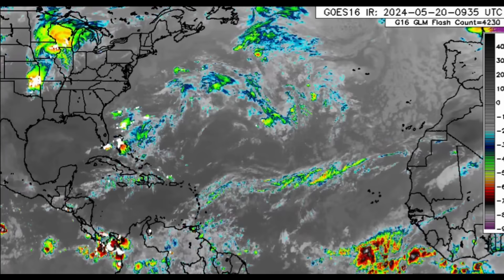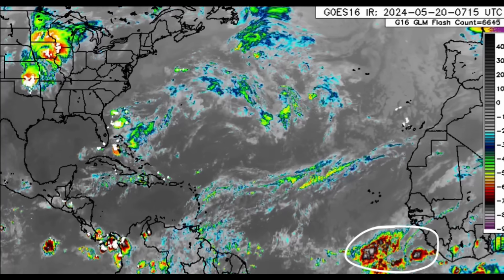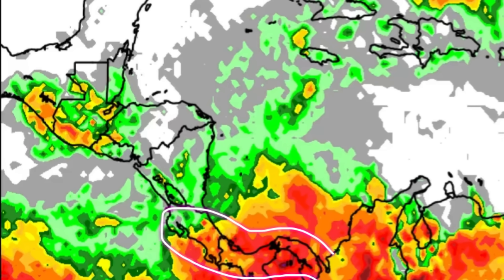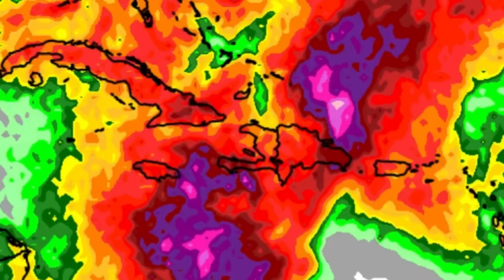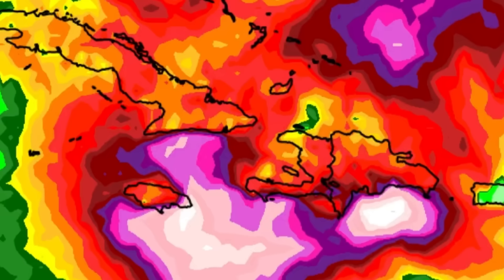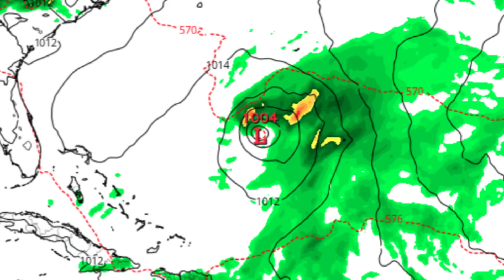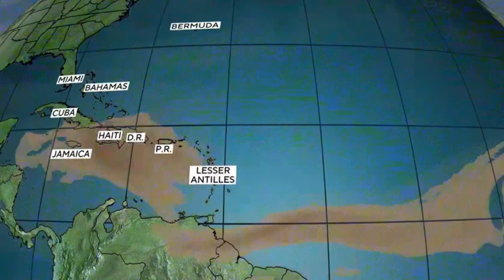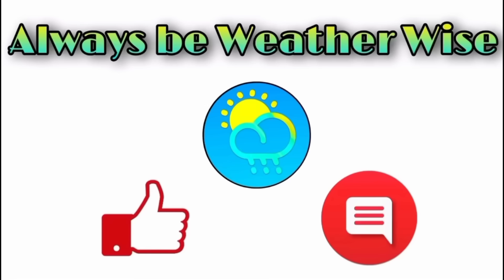Significant Rain Event For Northern Caribbean • 20/05/24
We continue to monitor model forecasts and consistency remains for a potential flood event later this week in the Caribbean.